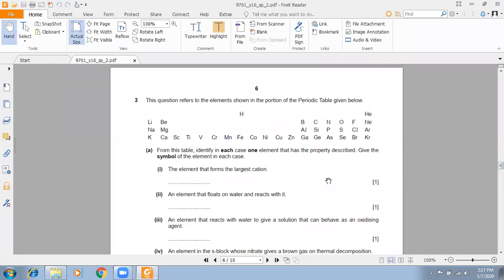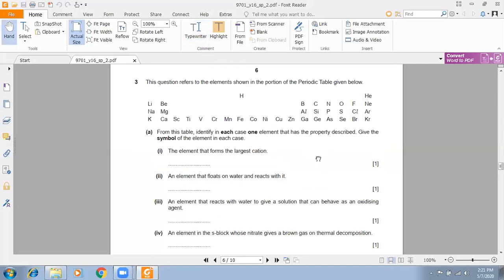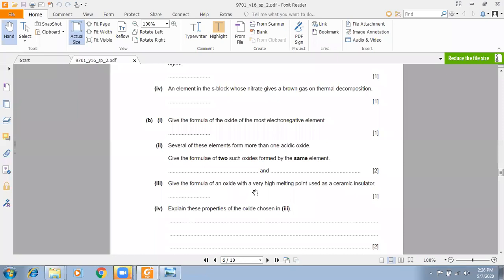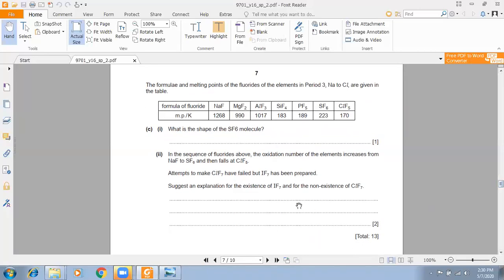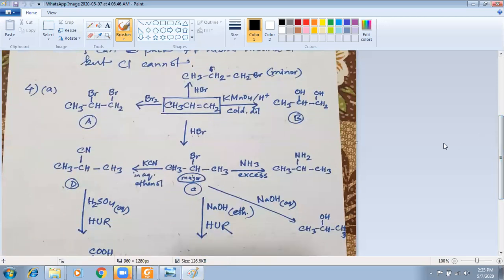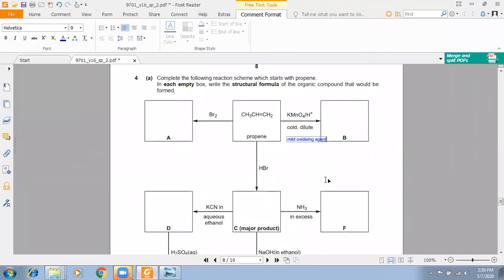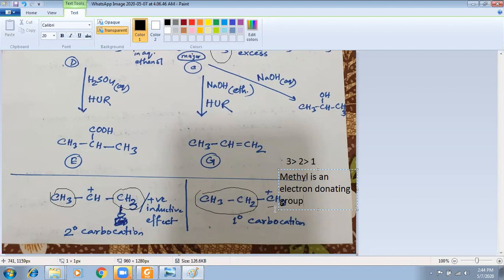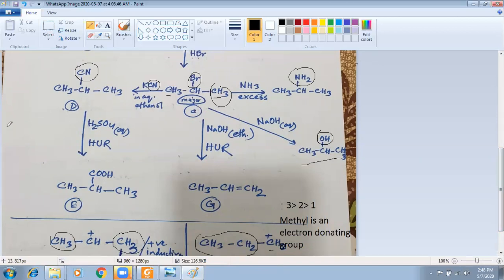CIE AS Chemistry 2016 Specimen paper 2/ Part 2